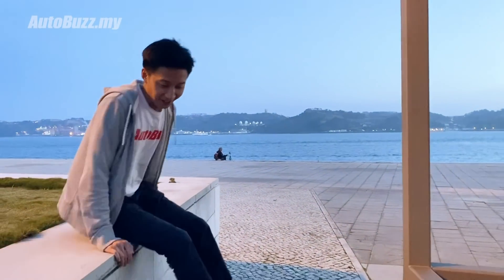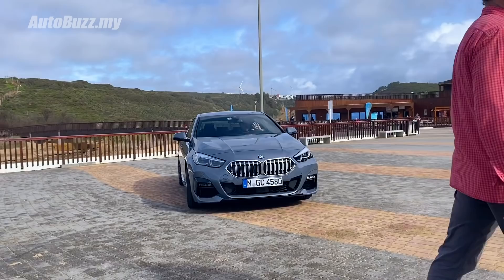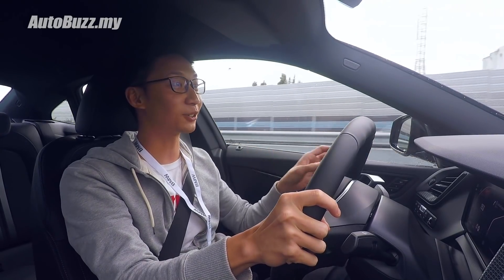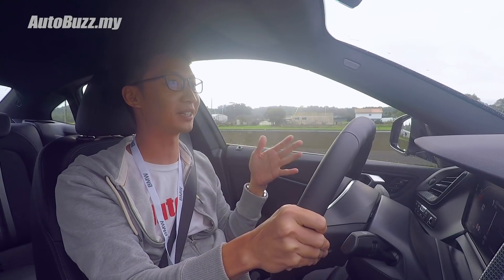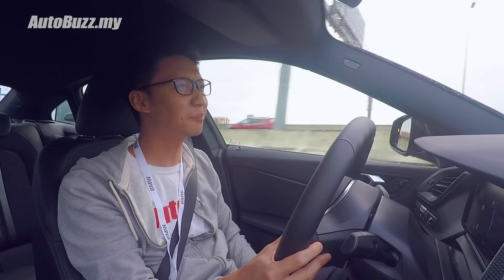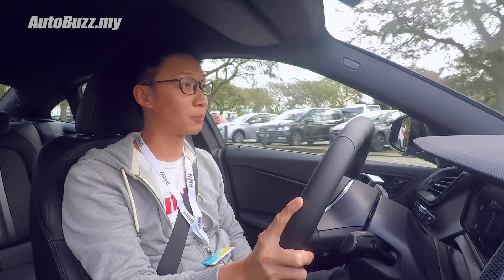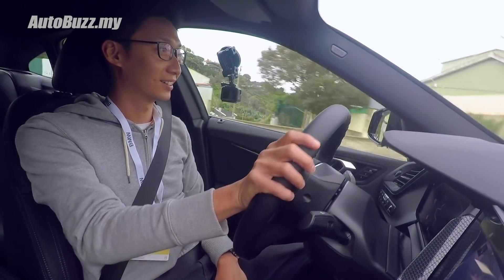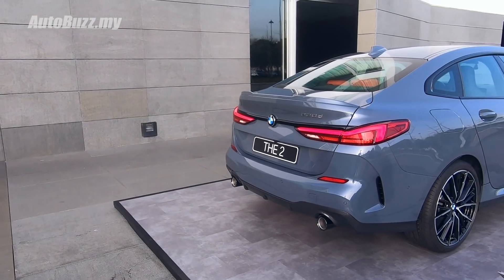The new F44 BMW 218i Gran Coupe tested in Portugal - AutoBuzz.my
We flew halfway around the world to check out BMW's latest game-changer and what the 2 Series Gran Coupe is all about. Is it still the "Ultimate Driving Machine"? Can it also bring the fight to the Mercedes-Benz CLA? Only time will tell.